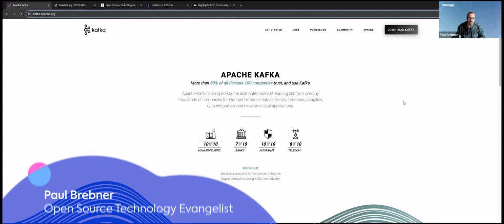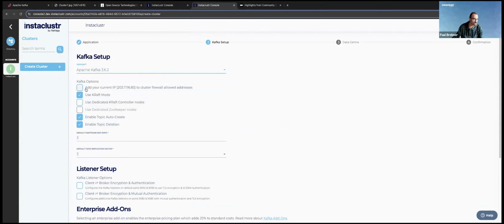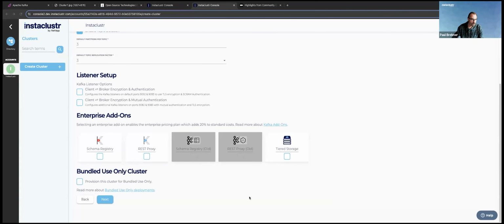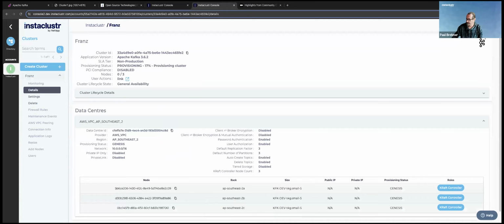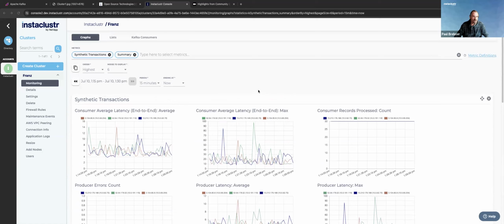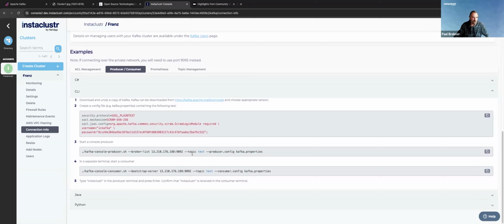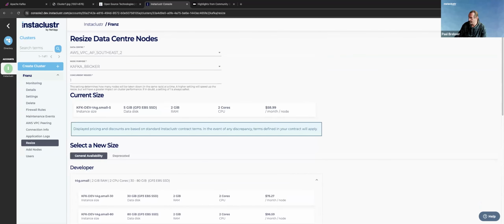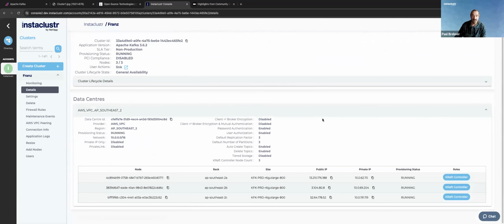How to create a Kafka Cluster on the Instaclustr Console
In this video, Instaclustr by NetApp's Open Source Technology Evangelist, Paul Brebner guides us through the creation of an Apache Kafka cluster on the Instaclustr Console and discusses considerations and sizing during the process. After deploying the Kafka cluster, he then addresses connecting to, resizing, and metrics of the Instaclustr Kafka environment.